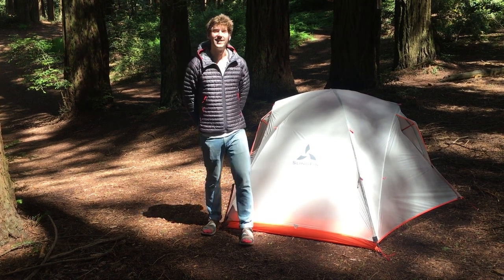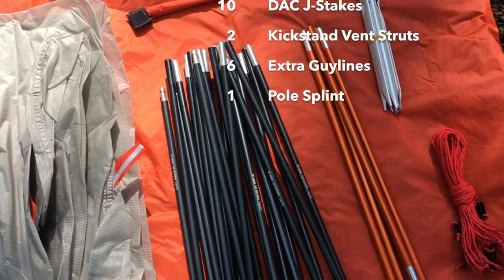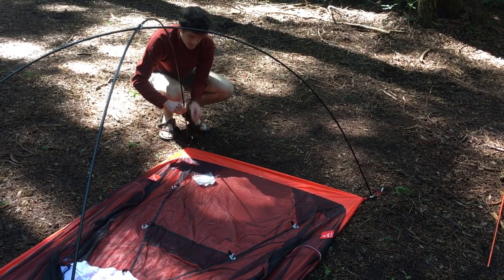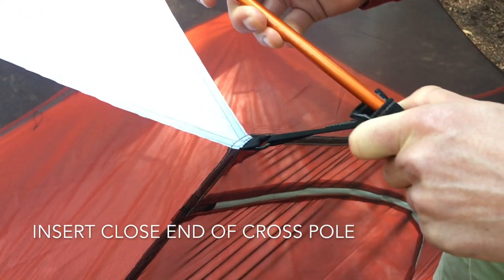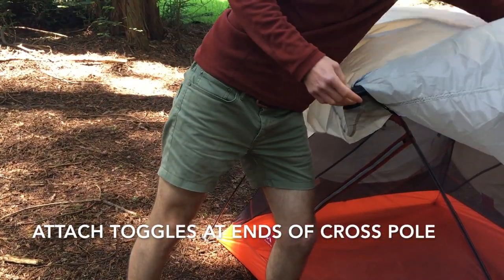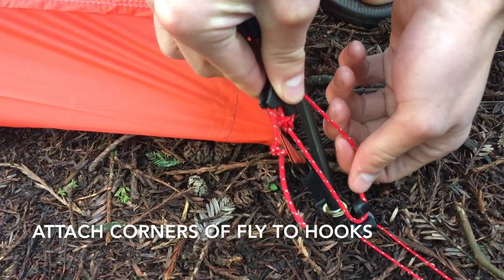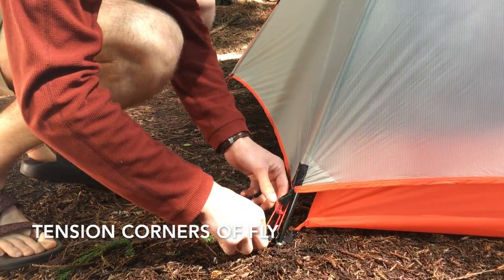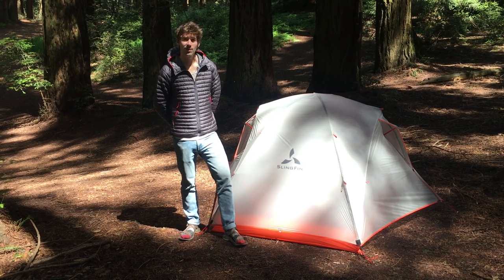How to Set Up the SlingFin Portal Tent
SlingFin Portal 2P Tent Setup Tutorial